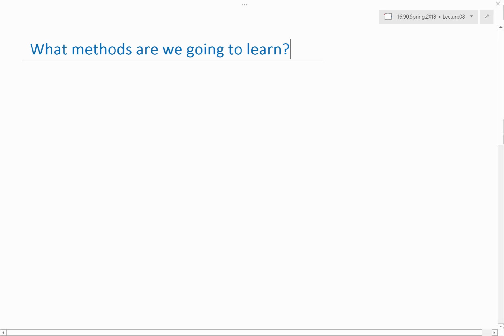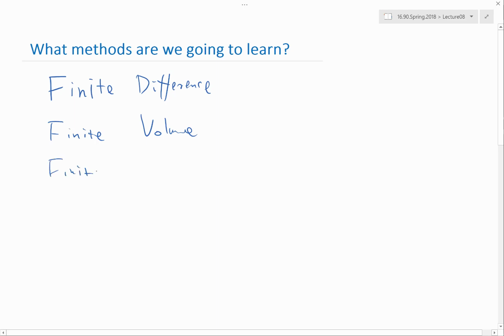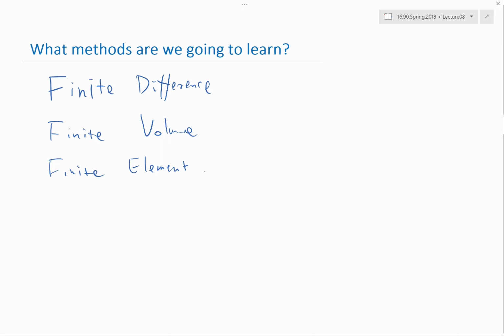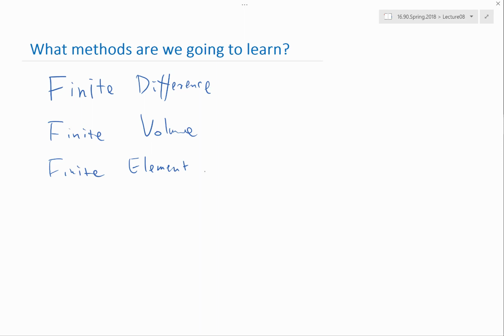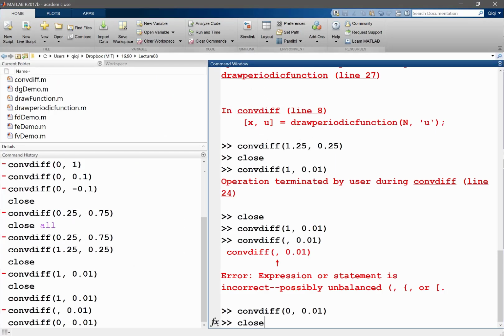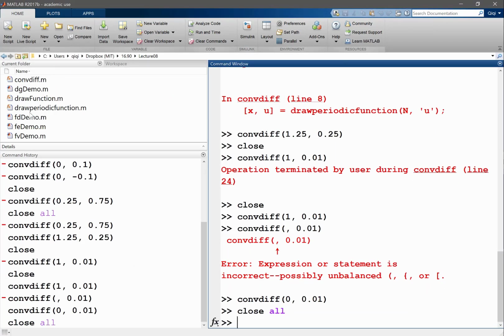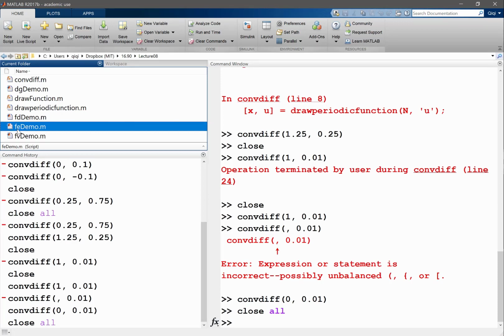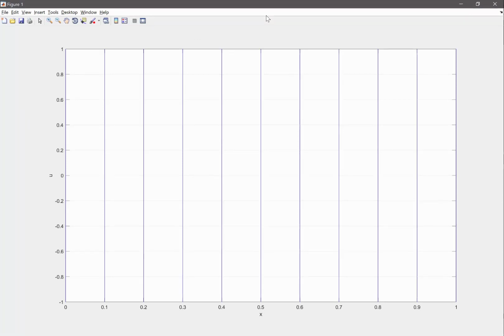Finite Difference, Finite Volume and Finite Element Method Part 1